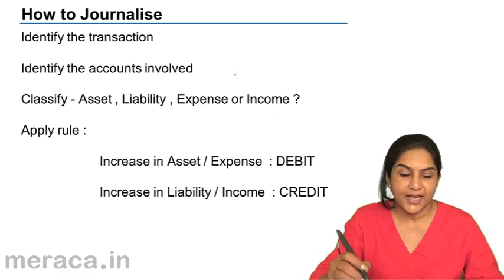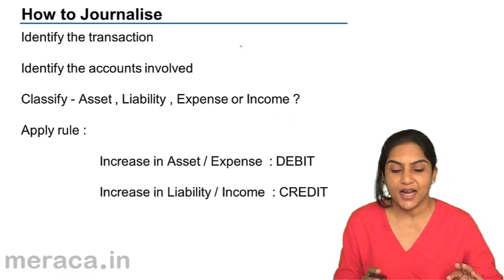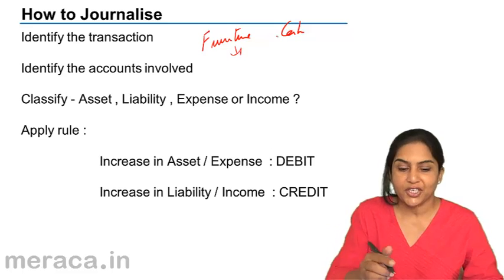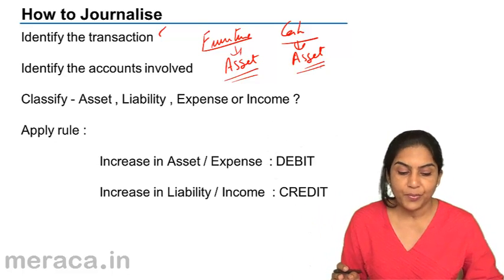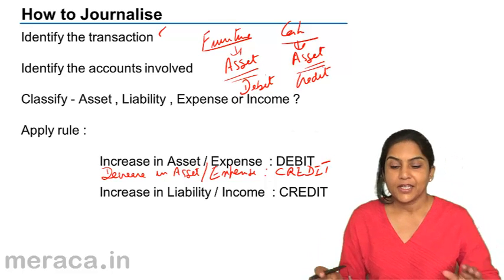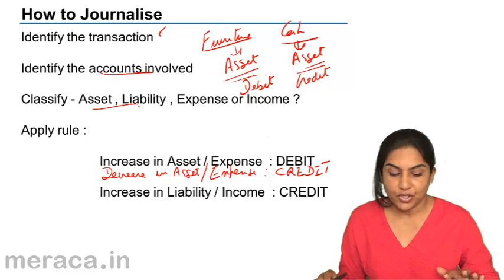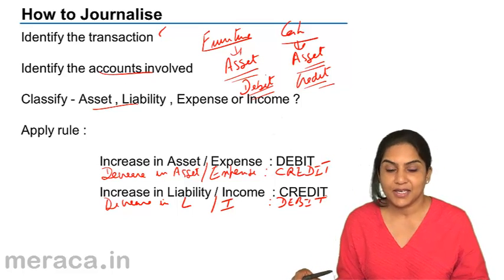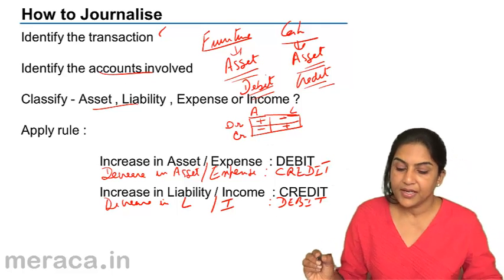Learn How to Journalise | Journal | Ledger | CA CPT | CS & CMA Foundation | Class 11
Learn How to Journalise, Learn the Basics of Accounting Process. We have covered Introduction to Double Entry System, Journal, Ledger, Trial Balance, Subsidiary Books, Cash Book and Petty Cash Book.